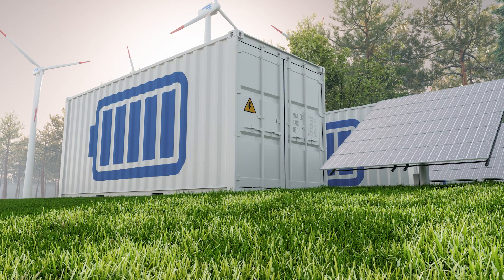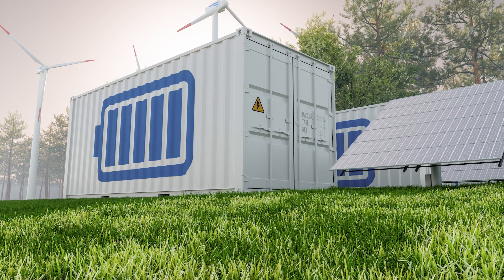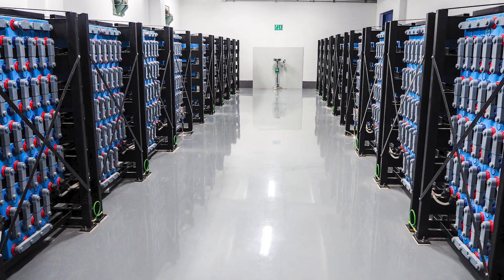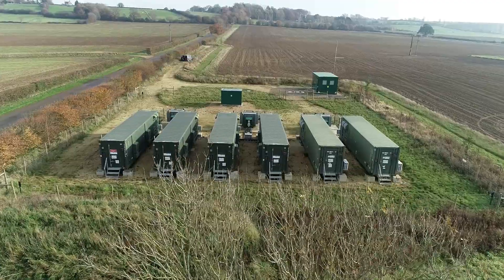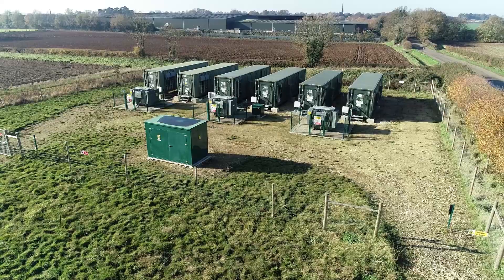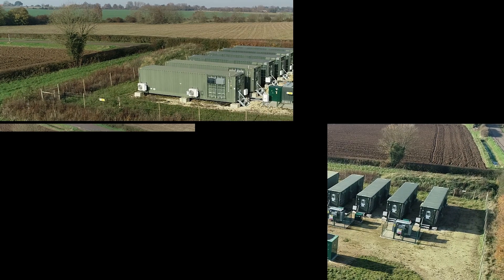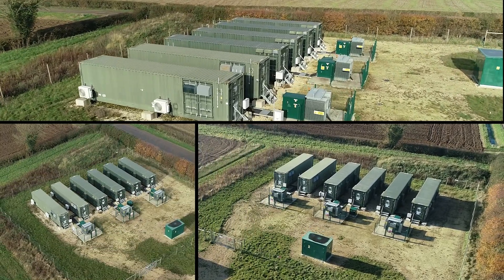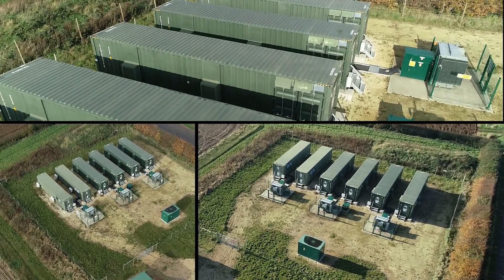Understanding Battery Storage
Ever wondered what makes grid-scale battery storage possible? Let Liam Morrissey, Project Manager of Battery Storage at ESB, tell you about battery storage and how it can contribute towards our Brighter Future strategy.